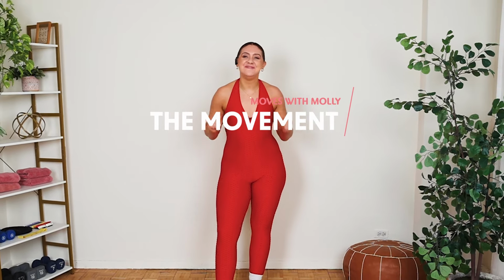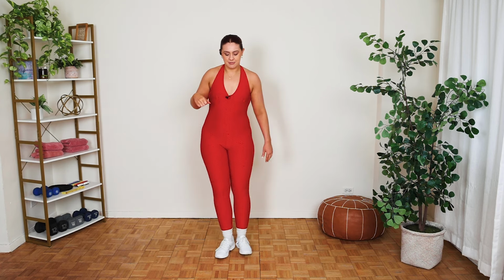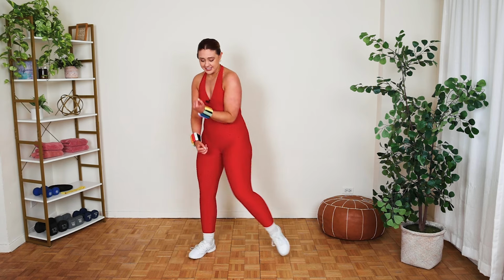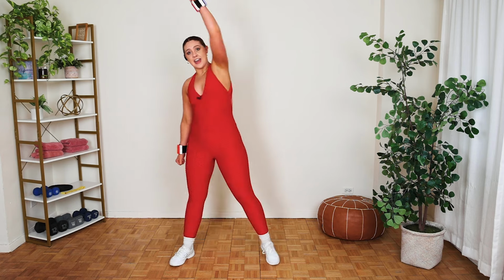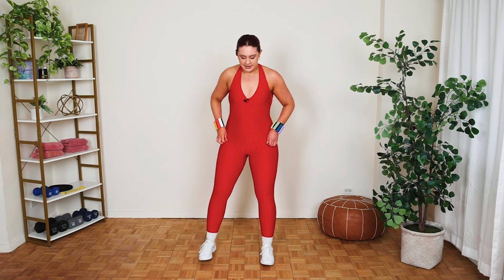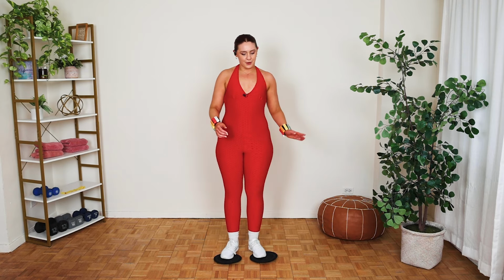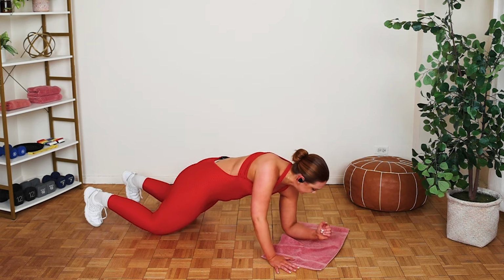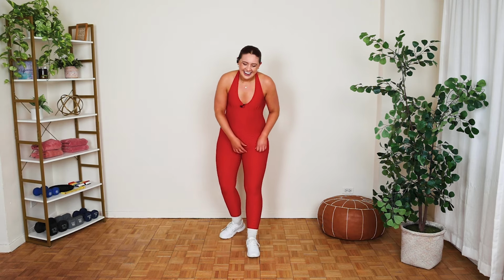Upper Body Sculpt Challenge | Try this follow along workout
This is an Upper Body Cardio Sculpt workout. Looking for the Lower Body Cardio Sculpt class? It's here! ⬇️

✨Welcome to the Moves With Molly channel!✨

This is *The Movement* :

Music meets movement in this signature Moves With Molly Cardio Sculpt class. Each song shifts focus with new combos while offering you challenges along the way. Lifting and cardio come together for one nonstop, fast-paced workout that keeps you focused on the goal of getting stronger.

Suggested equipment for class:
Light weights or Bala Bands and gliders (or something to slide on!)

*Class Plan*
00:00 Intro
00:31 Warm- Up | "Party On The Block" by Wai
02:33 Transition and prep for cardio
03:03 Cardio | "Boyz in Paris (wigh VINAI)" by Marnik x Naeleck
05:32 Grab your light weights
06:31 Upper Body |  "...Baby One More Time" by Britney Spears
09:58 Upper Body | "Dead!" by My Chemical Romance
13:13 Gliders | "Nobody's Supposed to Be Here Remix" by Deborah Cox and Hex Hector
16:44 Recovery
17:29 Cardio | "Take U There (Feat Kiesza)" by Jack U & Missy Elliott
20:39 Outro

This video is for educational and entertainment purposes only and should not be taken as medical advice. Moves With Molly strongly recommends that you consult with a healthcare professional before beginning any new exercise program. By participating in this workout, you acknowledge that physical exercise involves a risk of injury and that you assume full responsibility for any and all risks, injuries, or damages, known or unknown, which you might incur as a result of participating in the exercises presented in this video. Moves With Molly strives to create a safe and inclusive environment for all participants, but please note that not all exercises may be appropriate for everyone. It is important that you listen to your body and modify or skip any exercises that do not feel comfortable or safe for you.

Thank you for joining us for this workout!